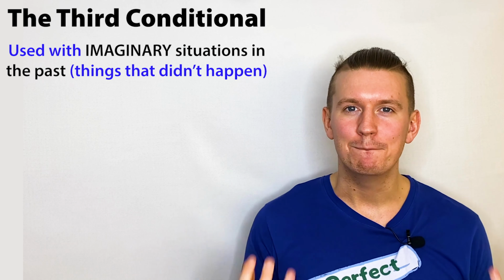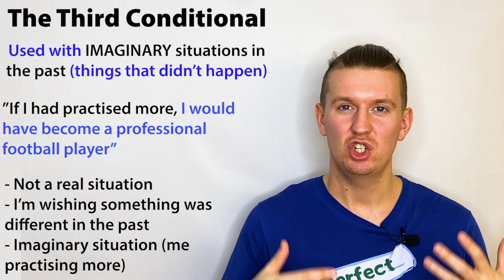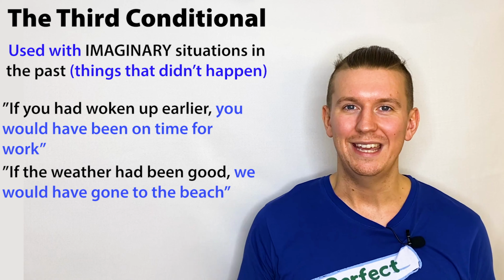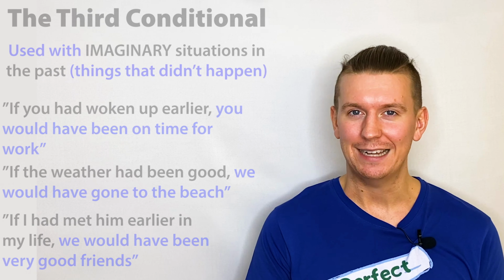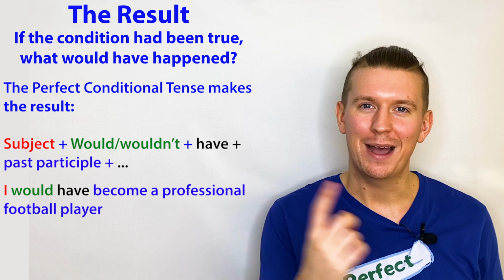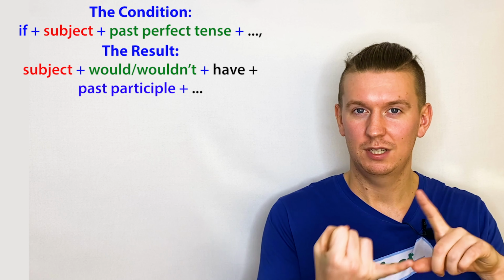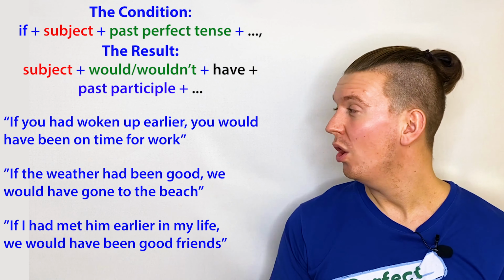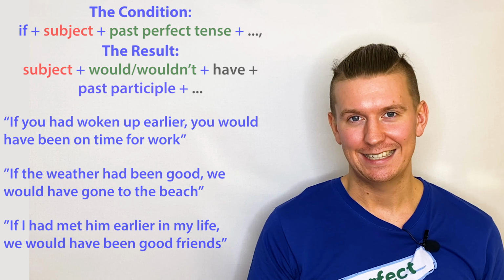How to use the Third Conditional in English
Learn how to use the THIRD CONDITIONAL in this week’s lesson.
This tense is used to talk about situations in the past that you wish you could change.

For example: "If I had practised more, I would have become a professional football player."

This tense is used a lot to talk about things we wish were different in our lives so it’s very important! Learn all of the rules you need in this video.

🛑  HOMEWORK 🛑

Can you finish these two sentences using the THIRD CONDITIONAL?
Finish the sentences and leave your answers as a comment on this video:

1. If the weather had been better, …
2. …, I wouldn’t have missed my aeroplane

Finish these two sentences with the rules from this video and leave them as a comment!

ENGLISH TIPS - SPEAK LIKE A NATIVE